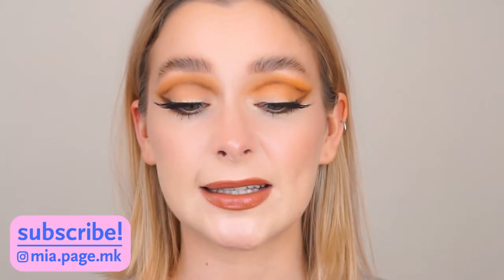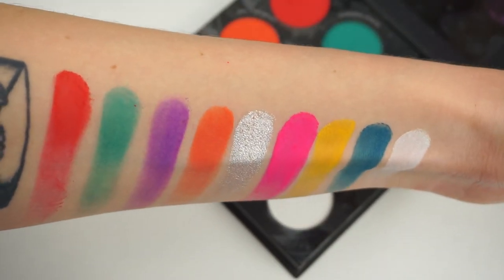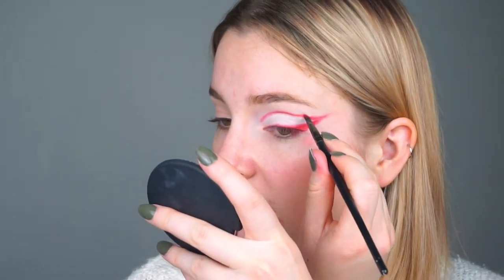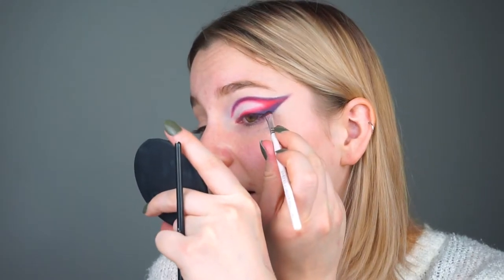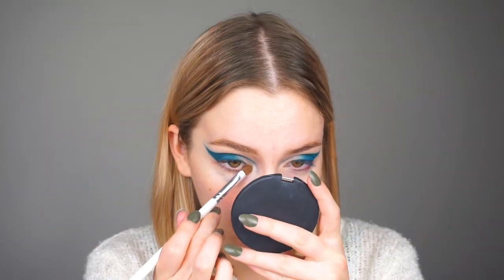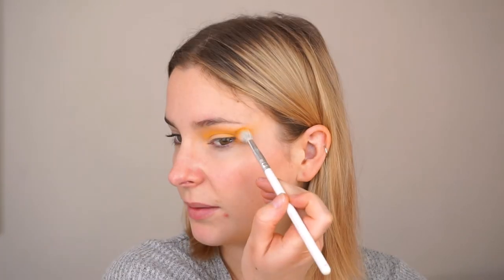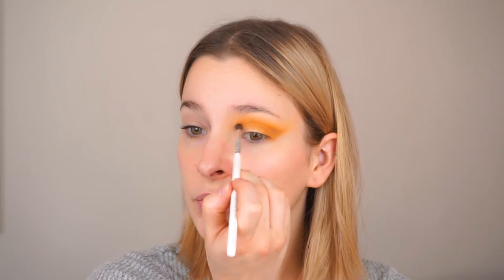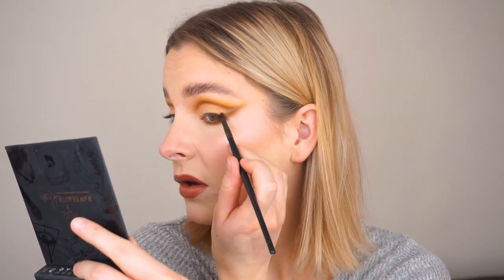RAW BEAUTY KRISTI x PUR COSMETICS REVIEW / 2 makeup looks / first impressions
Hi everyone ! In this video I review the Raw Beauty Kristi x Pur Cosmetics palette and give you my first impressions! To fully try the Raw Beauty Kristi eyeshadow palette I created two looks, one using the colorful side and the other using the neutral side!

Product used :

Colorful makeup look :
- Anastasia beverlyhills lashes in So Hollywood
- Rawbeautykristi X Purcosmetics palette
- Nyx cosmetics SFX Crème Colour in silver
- Yves Rocher Canada Le Radieux foundation in Rosée 200
- Kaleidos makeup Charisma Contour in Cool and light
- Too faced multi-use sculpting concealer in swan
- Artist couture diamond glow powder in coco bling
- Likely makeup fairy blush palette
- Realher makeup definer brow pencil
- The balm gloss in dramatise
- Illamasqua lip liner in raw and UltraMatte lipstick in Dusk

Neutral makeup look :
- Raw beauty kristi X Pur cosmetics palette
- Hourglass cosmetics ghost edit face palette
- Colourpop cosmetics super shock highlight in You’re a catch
- Anastasia beverly hills contour stick in fawn
- Yves Rocher lip liner in 51 Beige
- Morphe brushes gloss in freebird